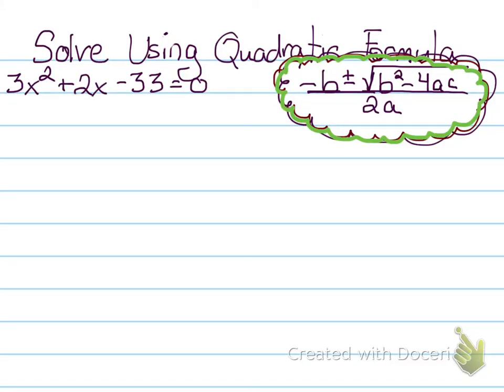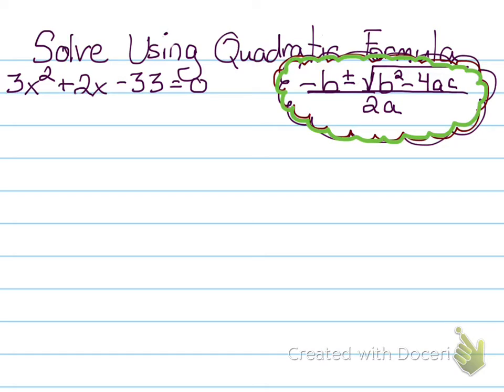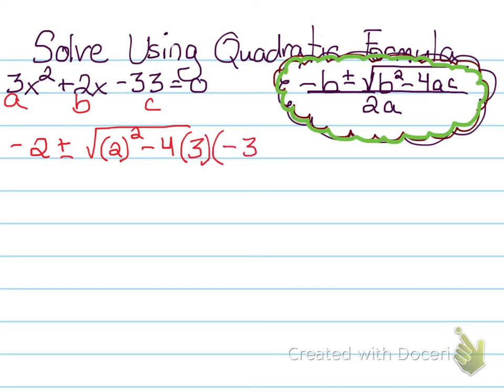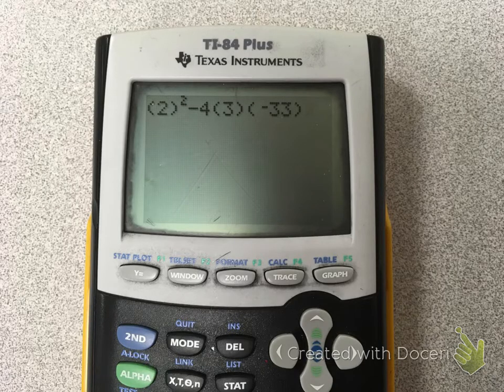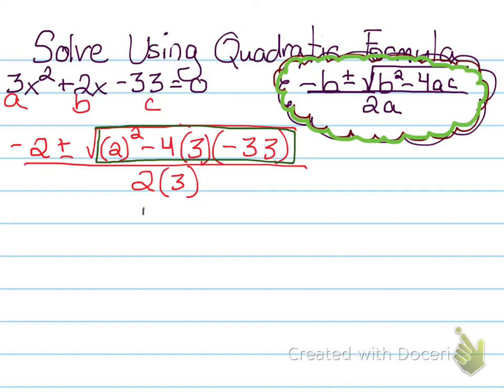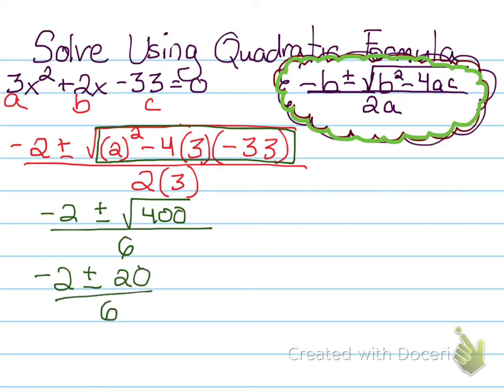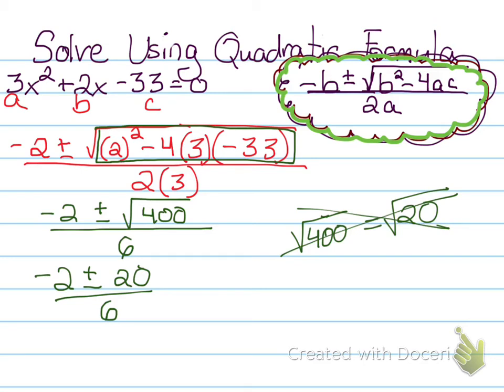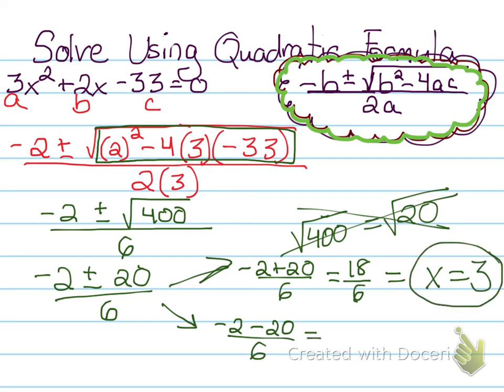solve using quadratic formula perfect square